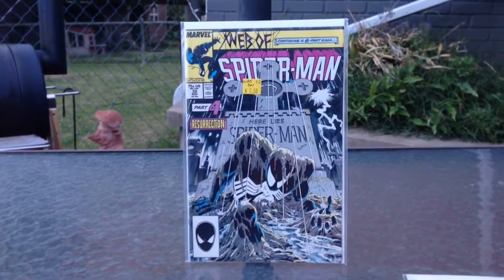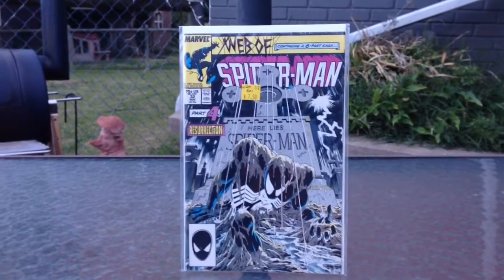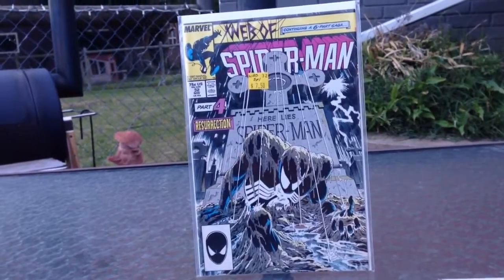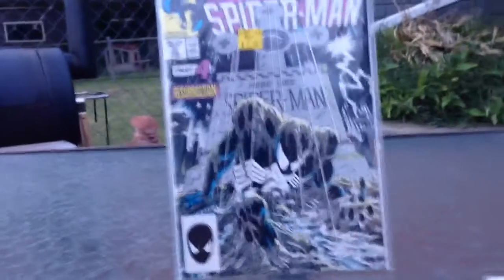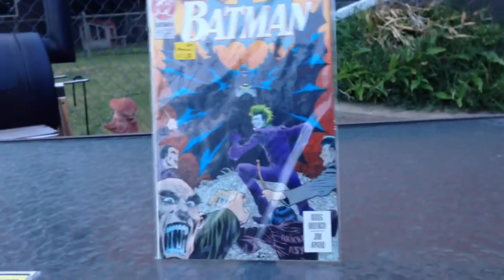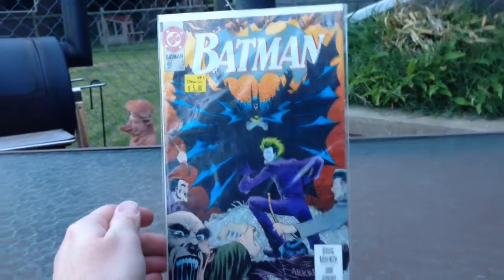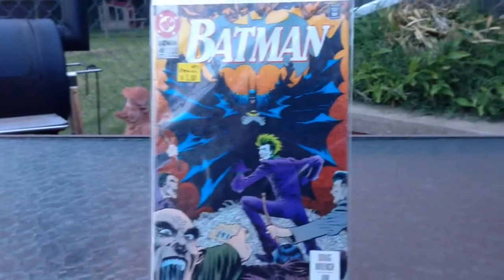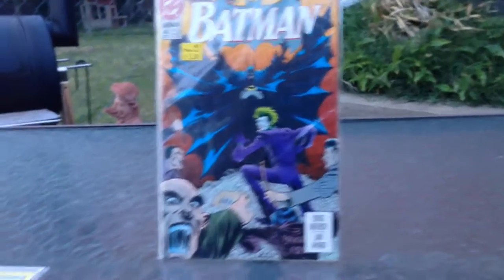Mini comic haul # 1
via YouTube Capture web of spider man #32 batman # 491